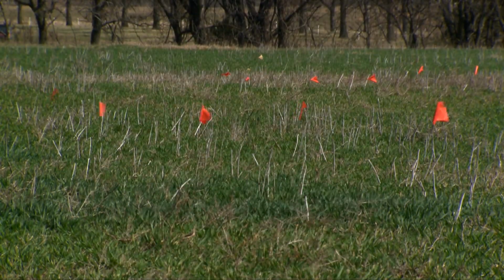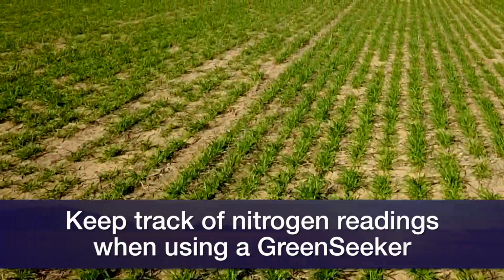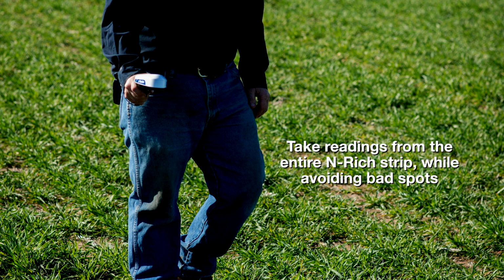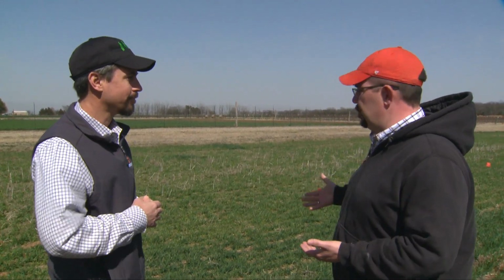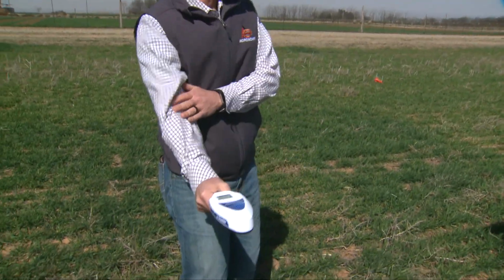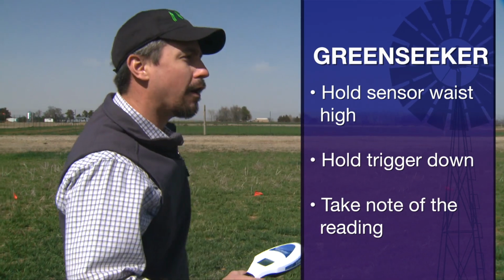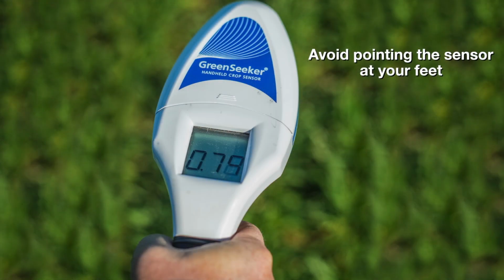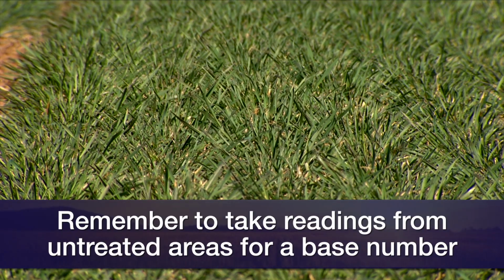Time to check your N-Rich strip (3/11/18)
Brian Arnall demonstrates how to sense the nitrogen needs of wheat with GreenSeeker technology.